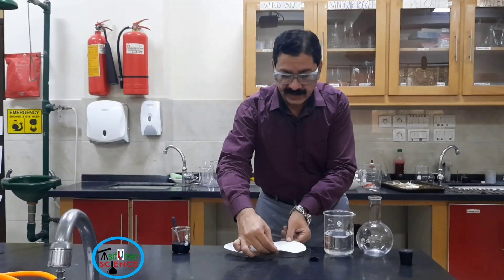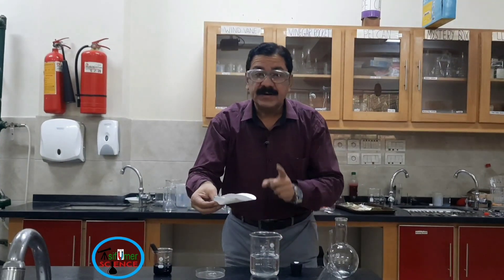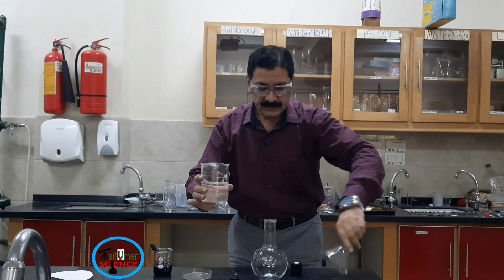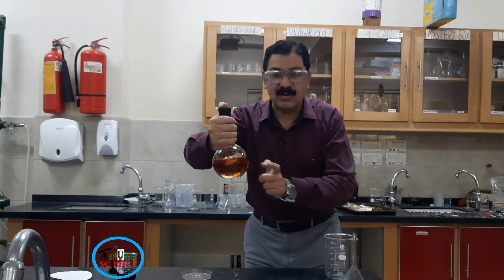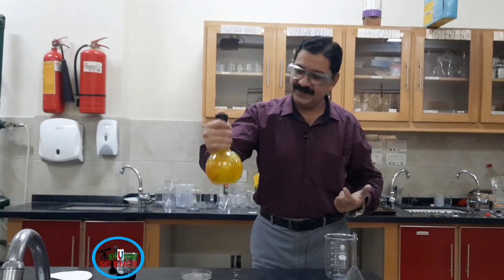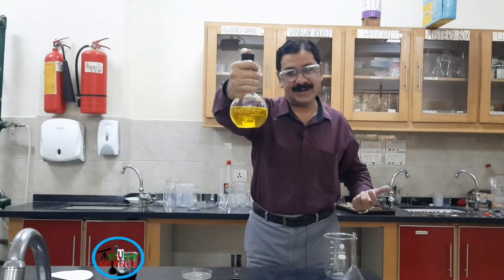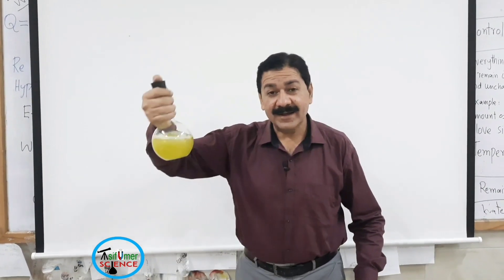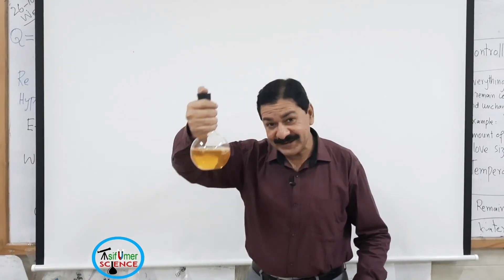Amazing Science activities|Blue bottle equilibrium | Traffic light bottle | Oxidation and reductions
recreating the chemical traffic light reaction

yours queries:-